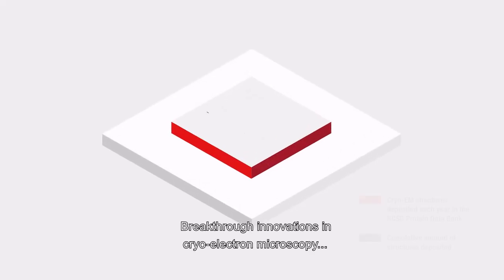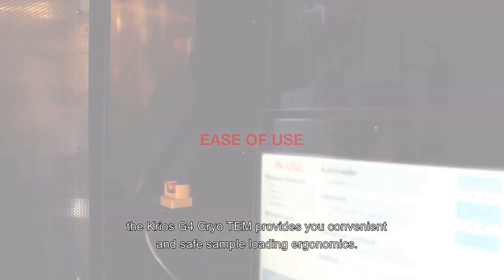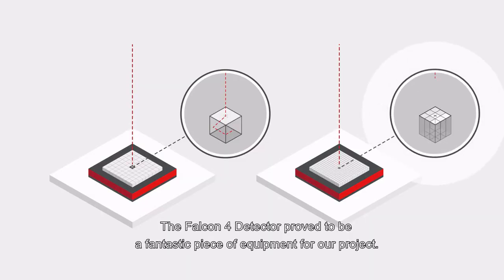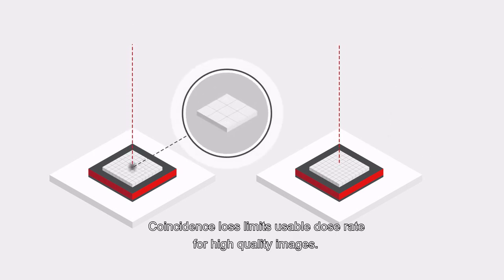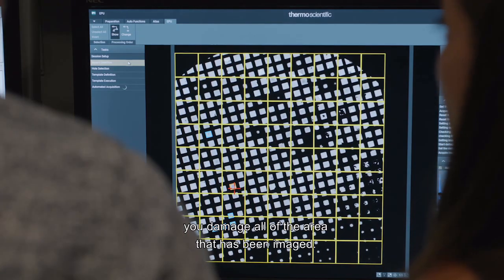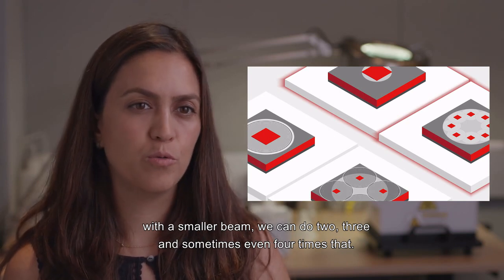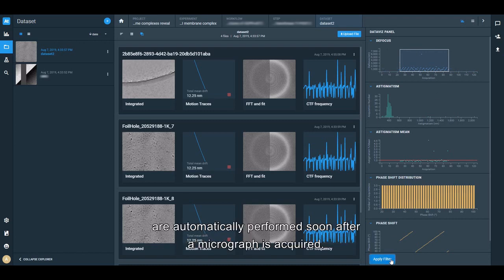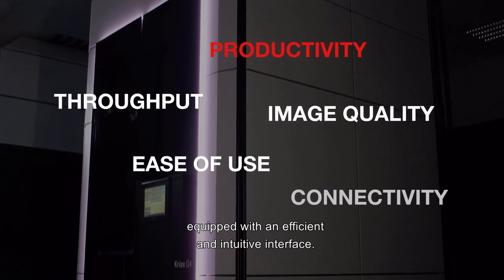The Krios G4 Cryo-TEM, an atomic resolution cryo EM instrument with enhanced productivity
Solve more structures more easily at higher resolution with the next-generation Thermo Scientific Krios G4 Cryo-TEM. The most compact TEM in its class, the Krios G4 Cryo-TEM consists of a highly stable 300 kV TEM platform and the industry-leading Autoloader (a cryogenic sample manipulation robot), making it ideally suited for automated applications such as single-particle cryo-EM, cryo-electron tomography (cryo-ET) and micro-electron diffraction (microED).